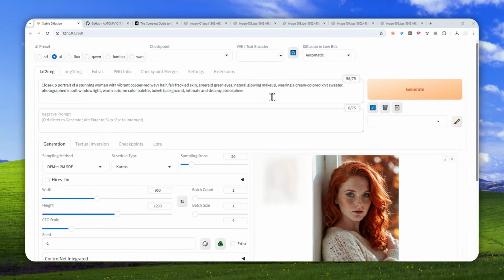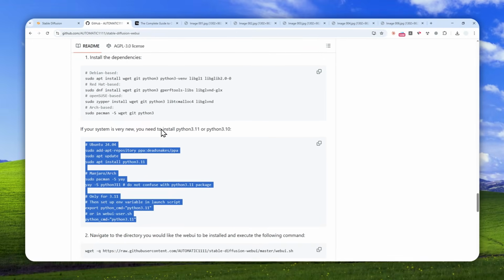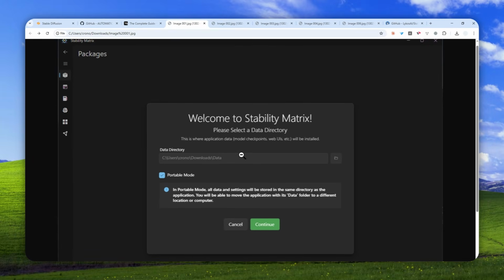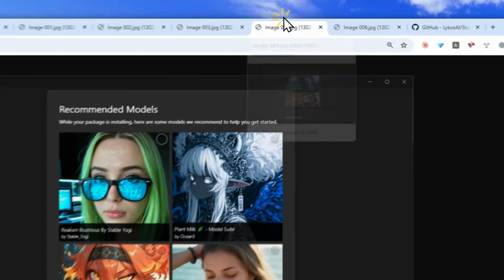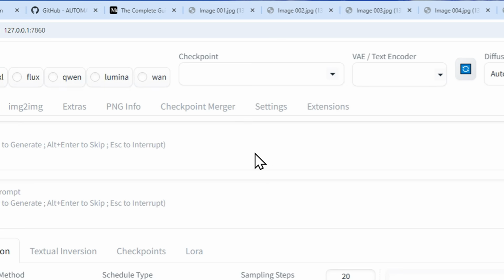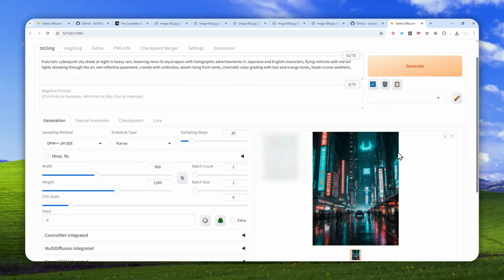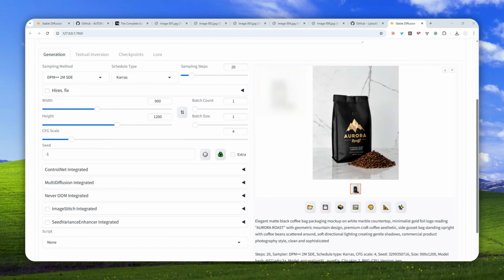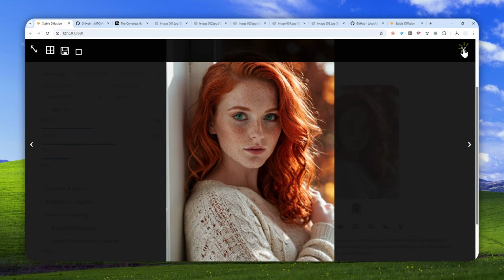How to Generate AI Images LOCALLY with Stable Diffusion in ONE-CLICK Install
👉  In this video, I will show you how to install Stable Diffusion Web UI using Stability Matrix, a one-click installer that removes all the technical complexity. This method works on Windows, Linux, and macOS, requiring no command lines, Python installations, or manual dependency management. You can generate AI images locally on your computer within minutes, even with just 2GB of video memory.